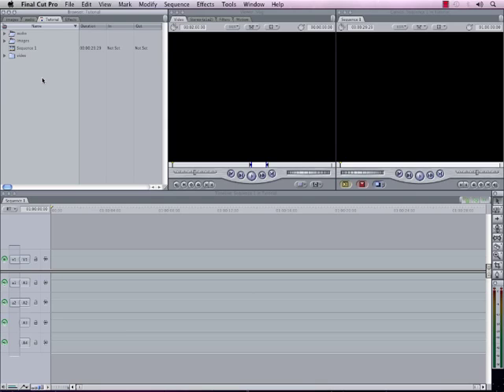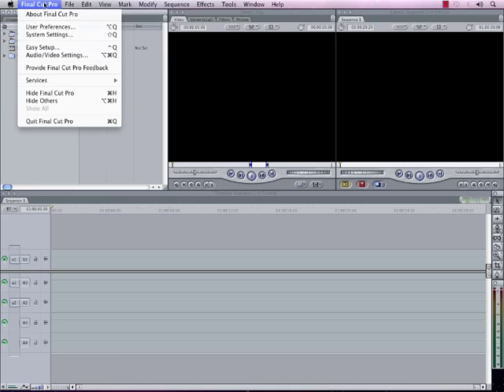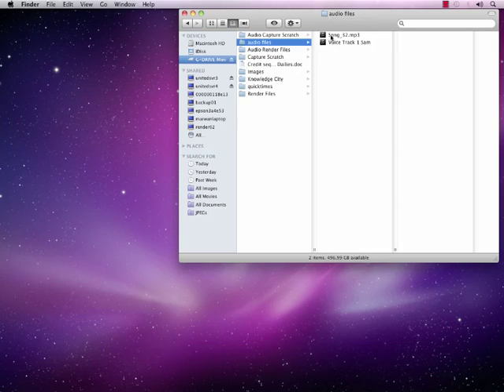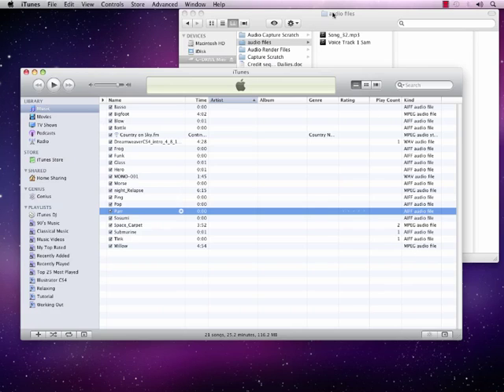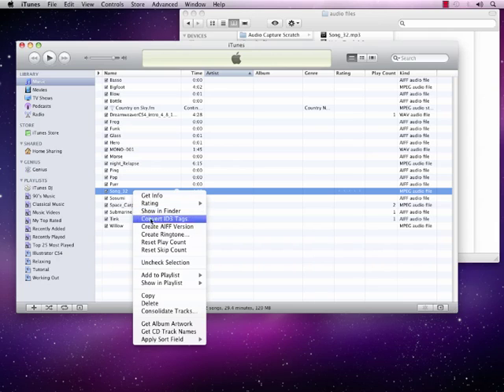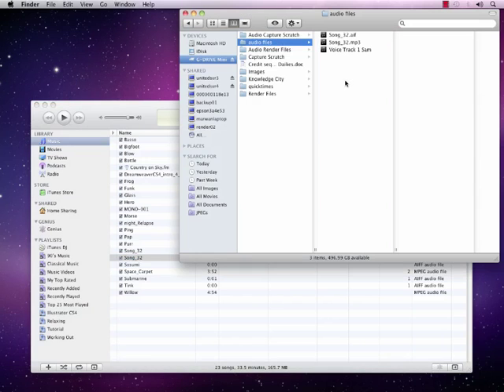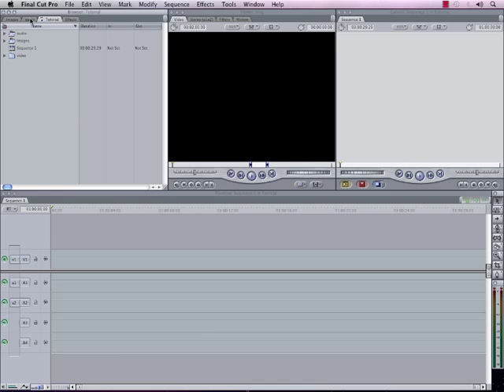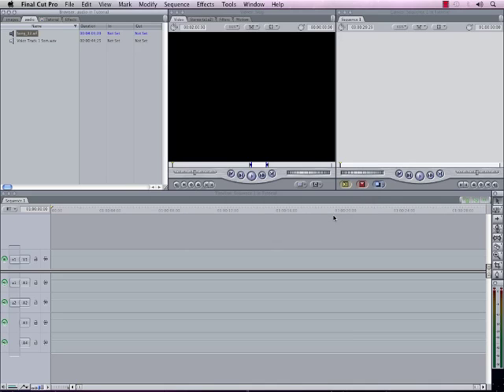Final Cut Pro 7 - Audio Enhancement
Final Cut Pro 7 is a great media software.  Here is a tutorial on how to edit audio